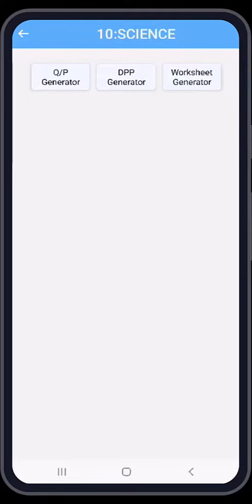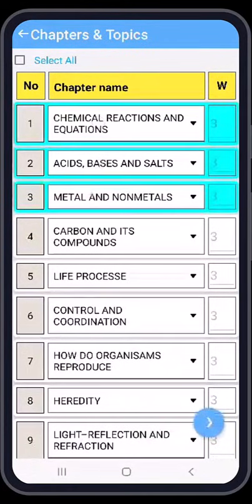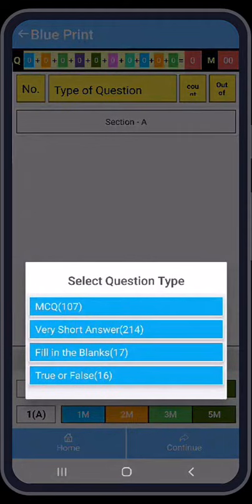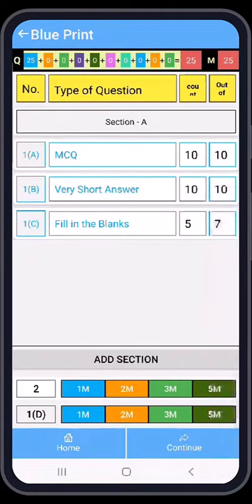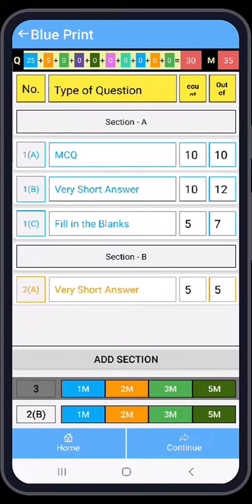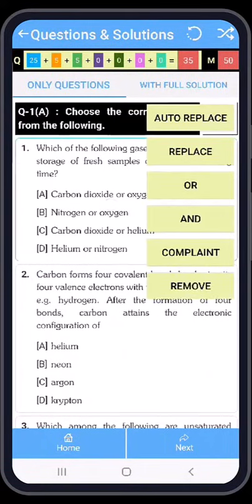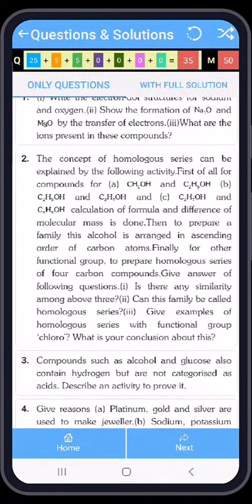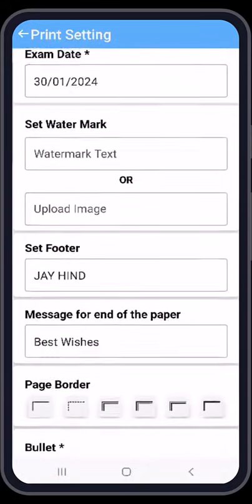QUPA question paper generator and use of 6 buttons. (English)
This video guide to you, how to create question paper in just two minute? through QUPA EXAM GENERATOR App.
Other features of this App.
Question Paper Generator + DPP Generator + Worksheet Generator (Demo + Payable)
▪️ Standard: From Class 4 to Class 10 (SS, Science)
▪️ Questions: NCERT Textbook intext + Exercise + Exemplar + Question Bank + PYQ question
▪️ Value of Time: It saves all Gurudeva’s precious time and provides quality question papers in 2 to 3 minutes anywhere.
▪️ Price: Extremely affordable for every teacher.
▪️ Up-dation: Regular update in content as per syllabus change and board pattern change.
▪️ Ad-free: No advertisement to distract the teachers.
▪️ HD Quality PDF - The question papers created by Qupa Exam Generator
creates HD Quality PDF file in few seconds.
Board
• CBSE English Medium
• CBSE Hindi Medium
Features:
▪️ Generate Unlimited Exam Papers
▪️ Generate Unlimited Worksheets
▪️ Generate Unlimited DPPs (Daily Practice Papers)
▪️ Selection of Questions as per subject wise, chapter wise and topic wise also.
▪️ No need of Question Answer Typing & Proof reading
▪️ Design Exam Papers with different 6 types of borders
▪️ Make Exam Papers attractive with using 1-2 column facility
▪️ Produce Question Papers as per CBSE pattern using section wise facility
▪️ Detailed Step by Step Answer Keys OR Get each Exam paper with detailed solutions.
▪️ Auto generator facility so you can create an Exam paper within 2 minutes
▪️ Auto generator facility so you can make 5 different sets of a particular Question paper within 2 minutes.
▪️ Set customized Logo, Watermark, Header and footer.
▪️ With lines and without lines facility to write answers in Worksheet.
▪️ The fastest online question paper, Homework, Worksheet, Assignment etc. generating application which creates all these faster than PC based software.
▪️ Error Feedback system to correct database.